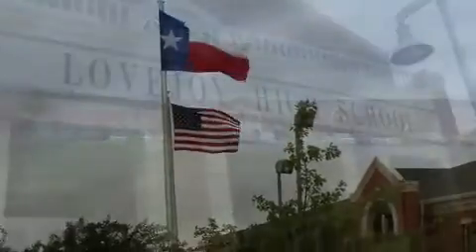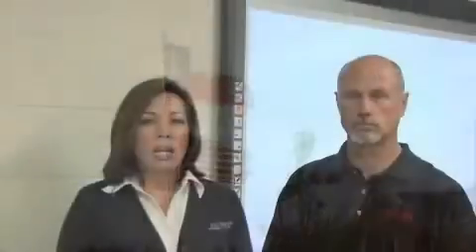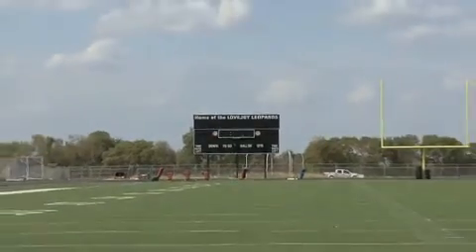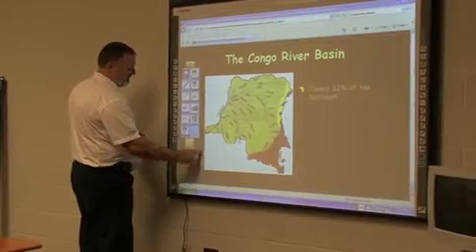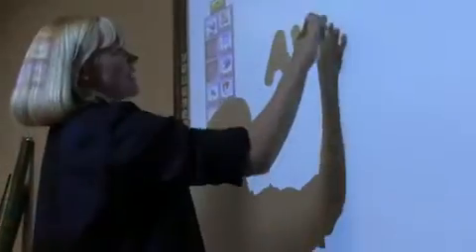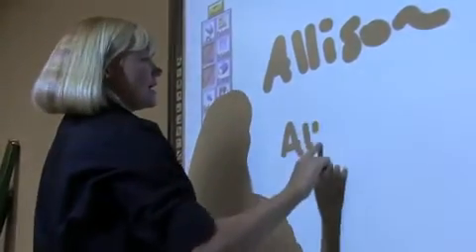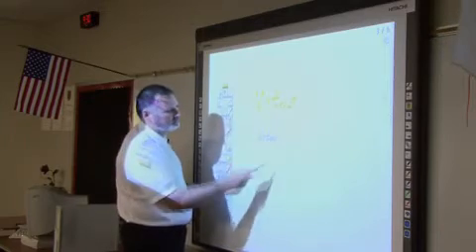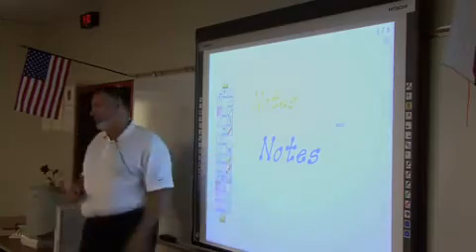Lovejoy Case Study